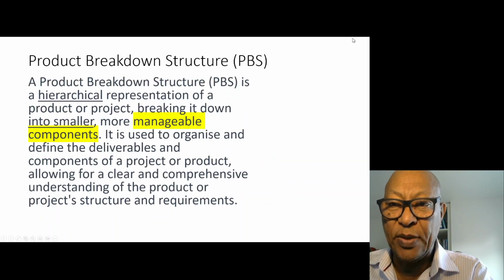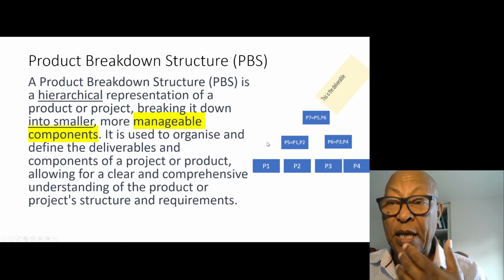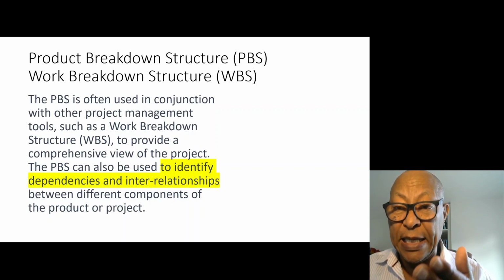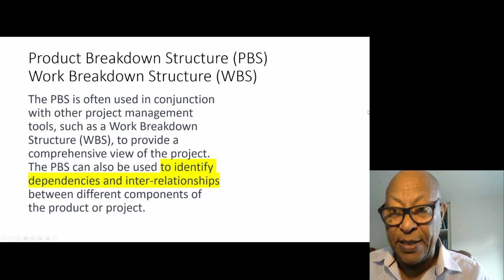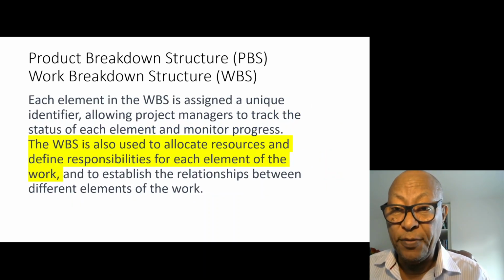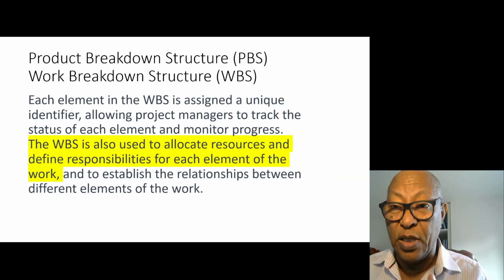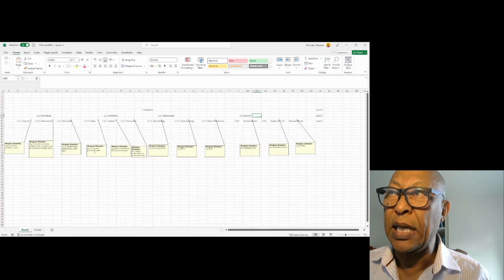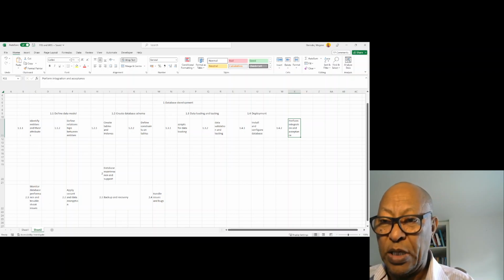Project Management Part 3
This presentation covers product breakdown structure (PBS) and work breakdown structure (WBS).